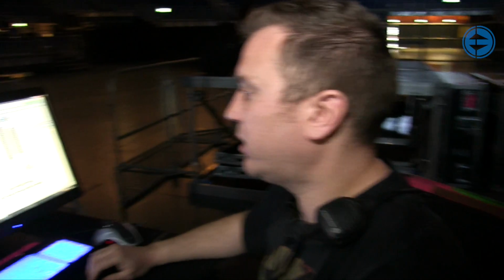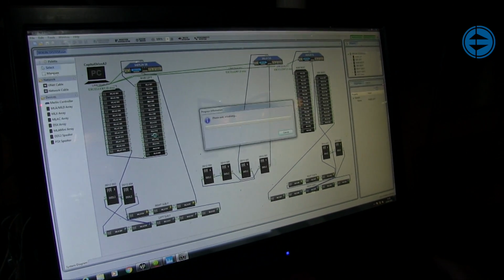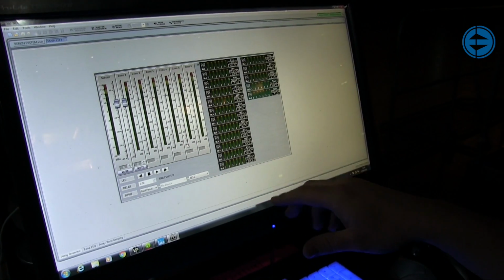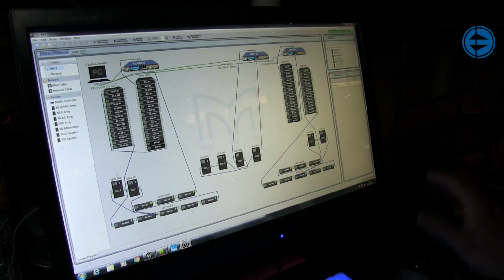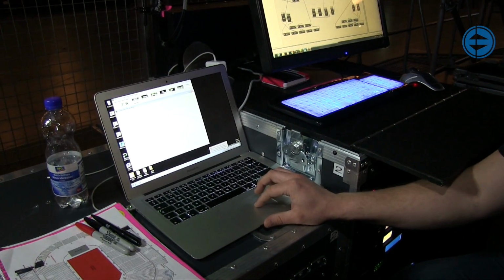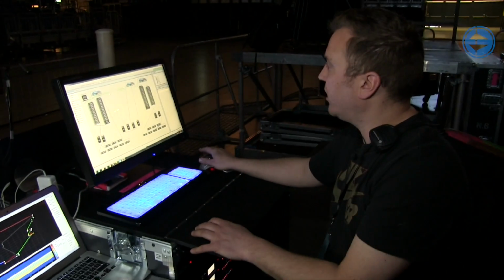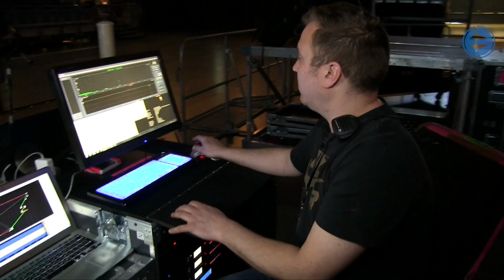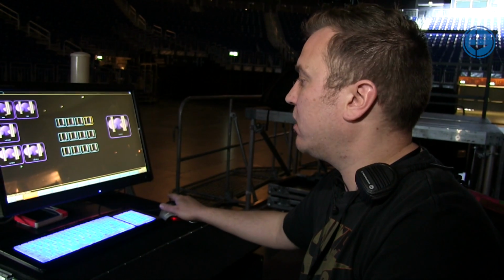Sound system engineer Toby Donovan about Martin Audio MLA at the 2016 a-ha tour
Toby Donovan was hired by Capital Sound as sound system engineer for the 2016 a-ha tour in Europe. The provided sound system was a Martin Audio MLA. Direct links to the questions in the video can be found